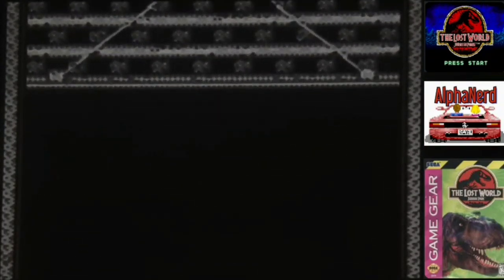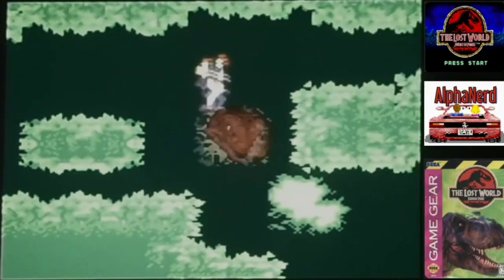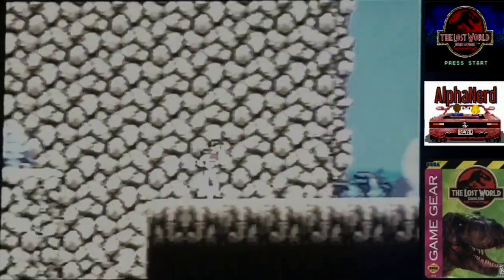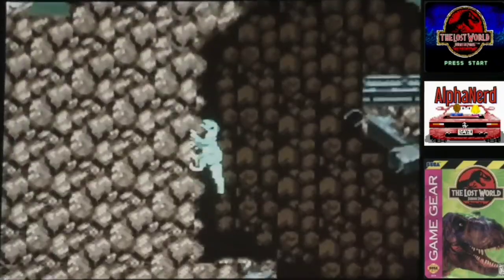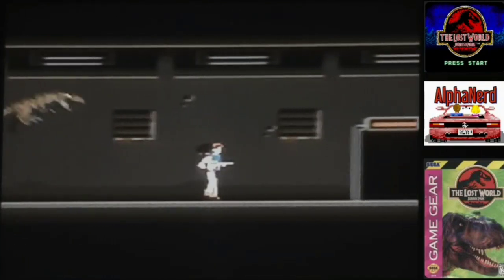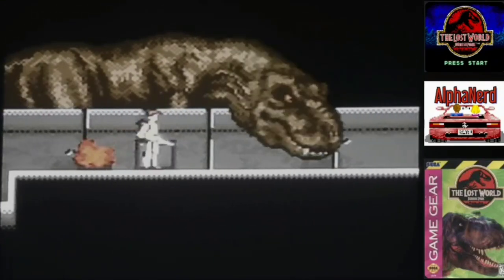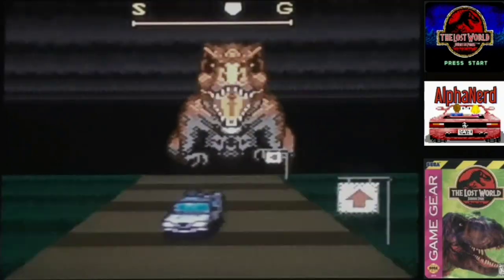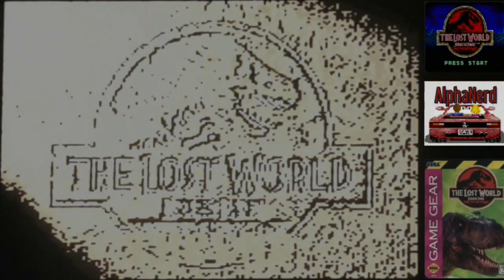Lost World JP-NDR-Game Gear- Commentary